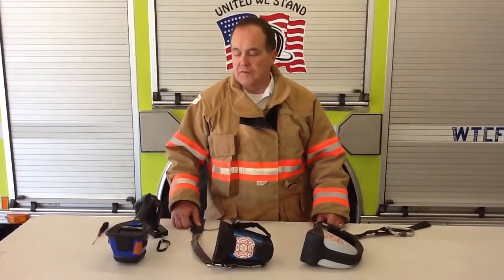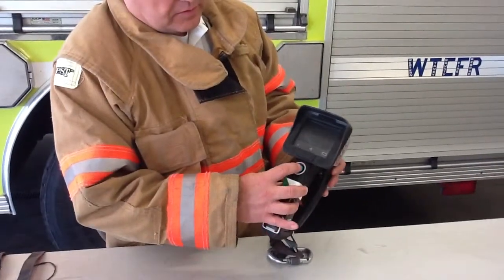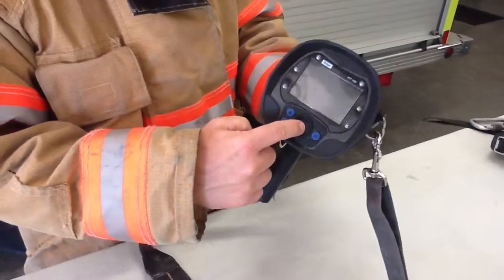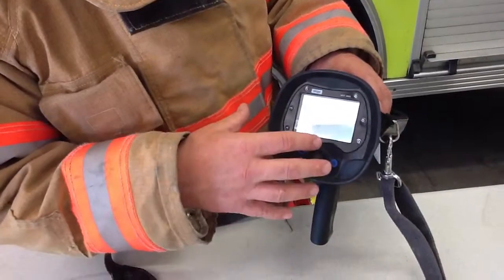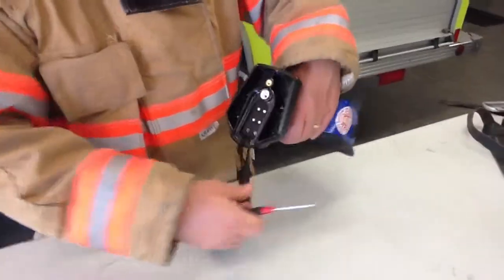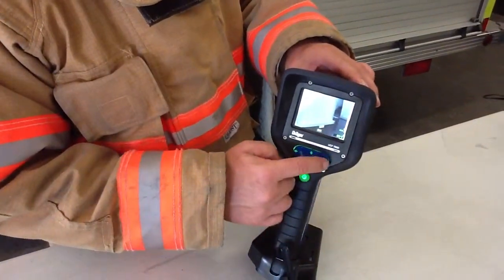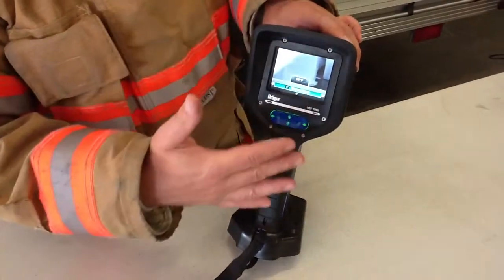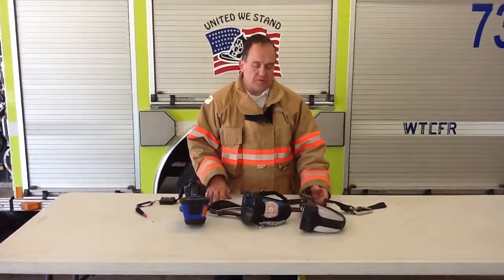Western Taney County Fire District Thermal Imaging Camera Course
This is a brief video clip which covers the three models of Thermal Imaging Cameras used in the fire district.  Please be sure to review the entire video and then take time to familiarize yourself with each model of TIC covered in the camera.  This will ensure you will be able to use each camera when available on a emergency scene.

If you have any questions about the material covered, please be sure to contact your company officer or the training division for more information.